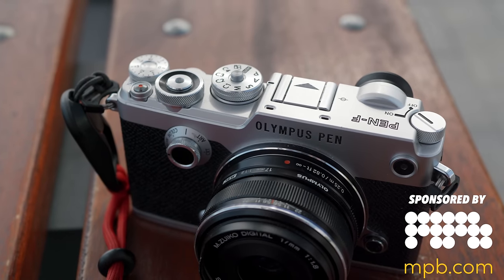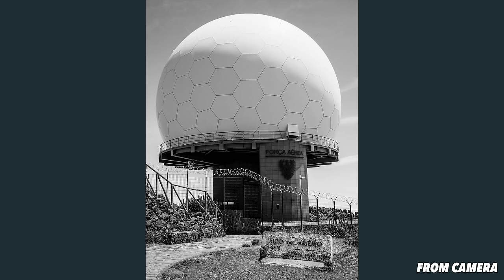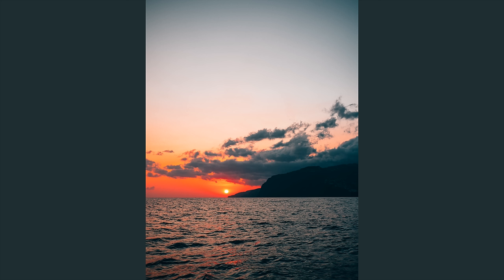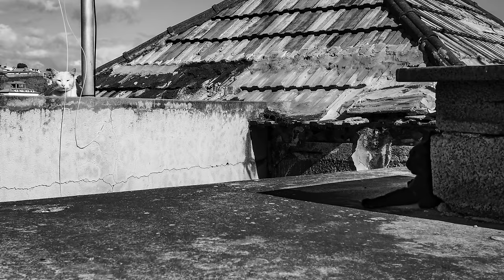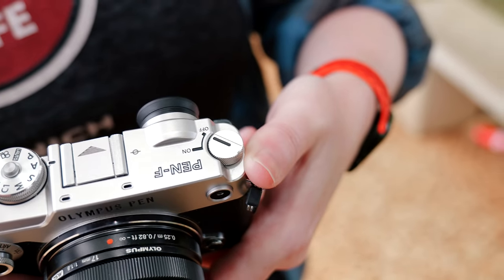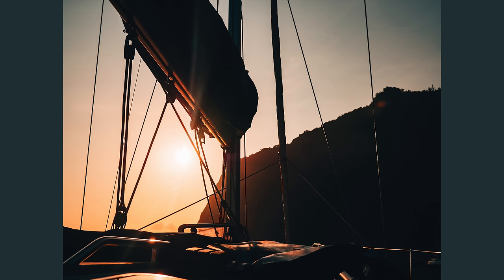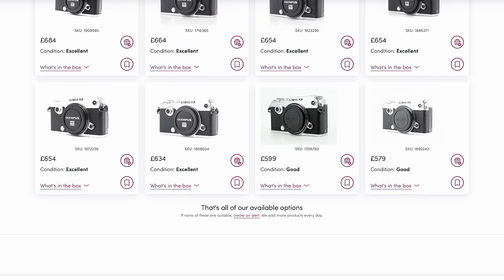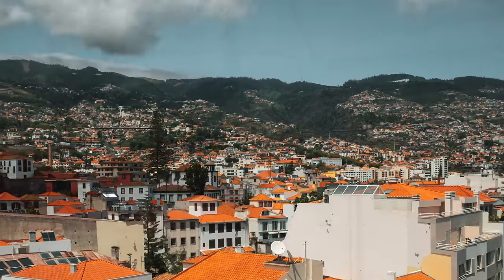The BEST Micro Four Thirds camera ever made... and I sold it.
Here is my review of the Olympus Pen F in 2023! I think it might just be the best micro four thirds camera ever made (for photography anyway!) here are my thoughts on the Pen F.

★ Check out MPB here and see if you can grab a bargain!

MPB UK
MPB US
MPB EU